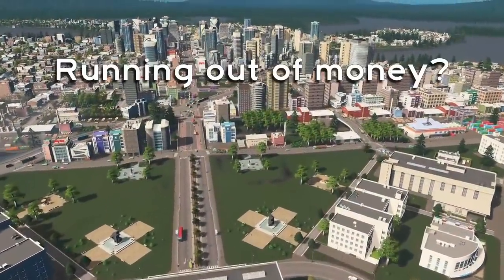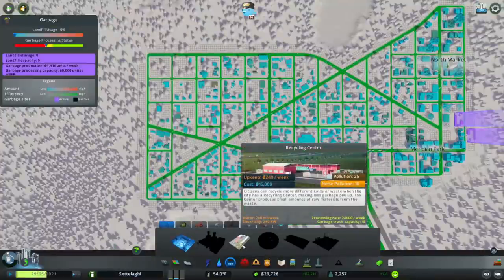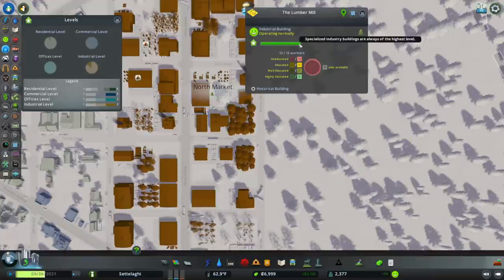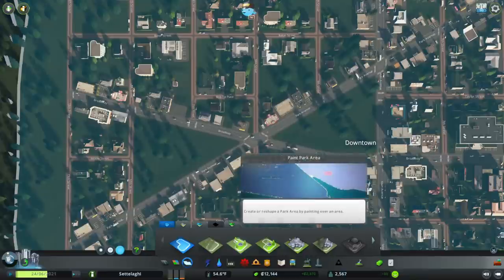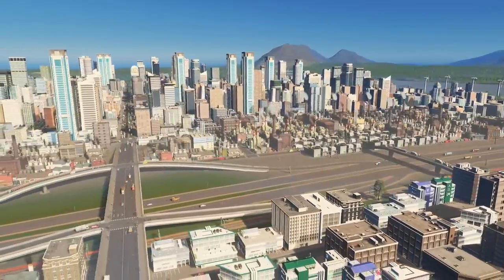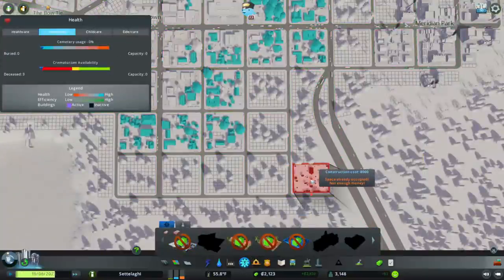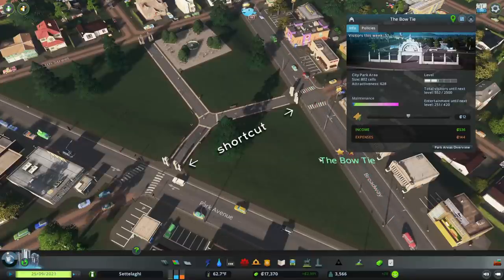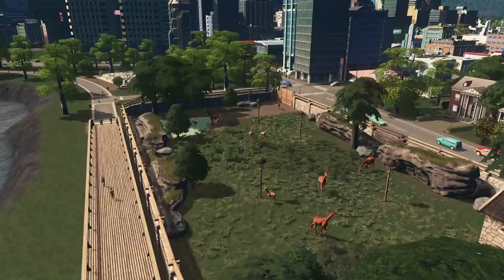Parks Are USELESS Without This in Cities: Skylines | More Money Less Traffic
Learn how parks alone cannot increase land value, and why education is the other key ingredient in this episode of MORE MONEY LESS TRAFFIC!

Would you like to play Cities: Skylines without running out of money? Are you frustrated because your cities get choked with traffic?

In Part 5 I'll show you how to make tons of money by building parks and a solid educational system. We'll see how much we improved land value since Part 4, and see what happens to it when we do not offer cims a proper education. We'll also introduce deathcare with our first cemetery, and explain what happens when a cim dies. With this episode along with Part 4, you'll understand a cim's full lifecycle, and how long cims live in Cities: Skylines.

We'll build a small expansion of our city on the "Seven Lakes" map following the plan we introduced in Part 1. How will we handle growing pains as our city progresses from 2,200 to 4,200 cims? Why do we want both parks and education to increase land value? Does increasing land value without enough educated workers harm our city's growth? Do props add to a park's entertainment score? Will our city have lots of abandoned buildings because we don't have enough educated workers?  We'll find the answers in this episode!

In this tutorial series, you'll learn how to get started with a solid bank account and grow your city large enough that you'll never have to worry about money again. As the city expands, we'll show you how to use good urban design strategies to avoid crippling traffic problems. We'll only use the vanilla game and DLCs so console players can follow along too!

00:00 Handling Growing Pains
01:48 Land Value Improvements
03:43 Our First Park
05:30 Deathcare
07:52 How "Park Life" Parks Work
09:32 Entertainment
11:58 Leisure Info View
12:28 Enough Educated Workers?
13:09 Land Value Without Education
13:43 GREAT NEWS & 2 Key Takeaways

  – Part 8: Advantages of a Grid - COMING SOON
  – Part 9: Terrain & Trains - COMING SOON